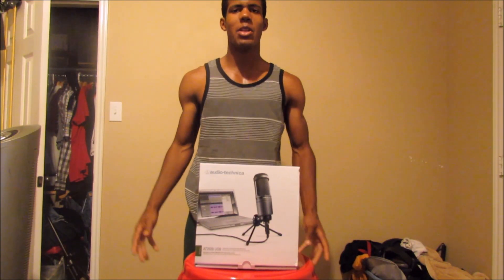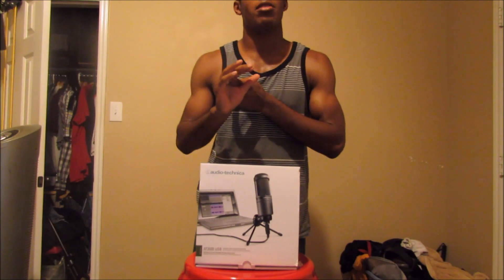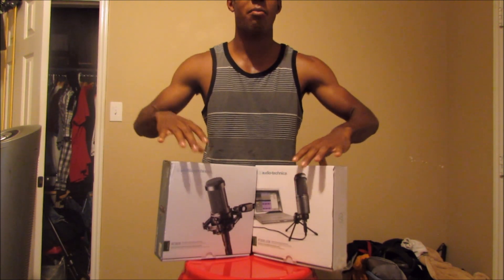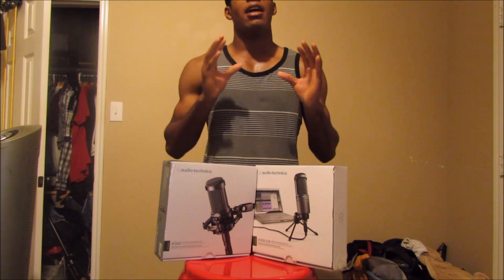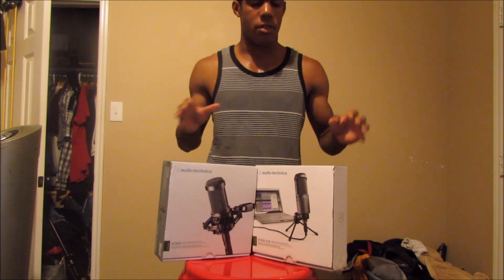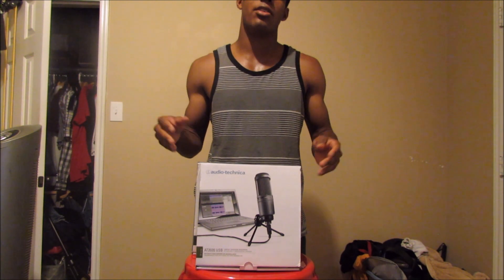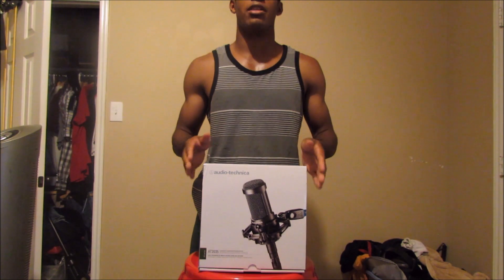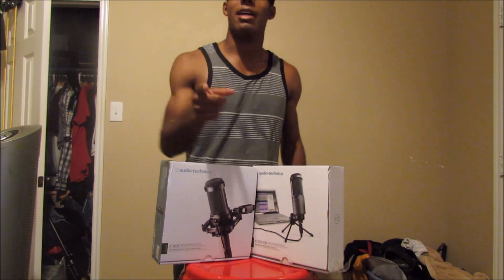Audio Technicha AT2020 (USB) vs Audio Technicha AT2035 (XLR)